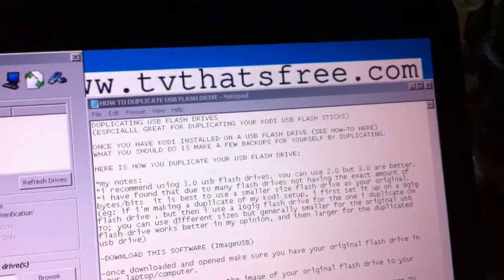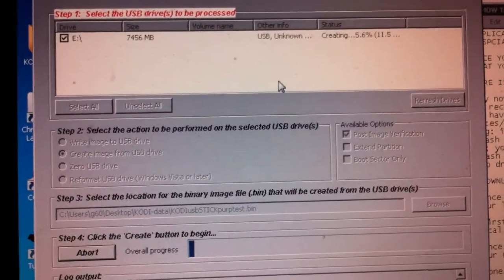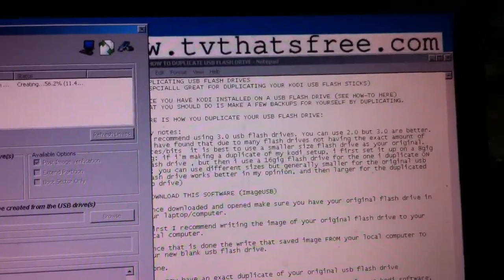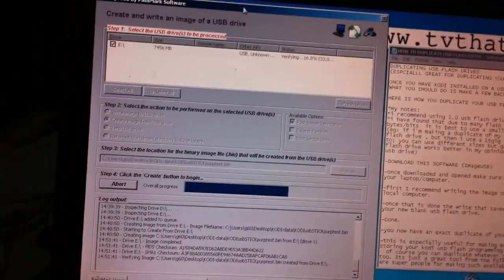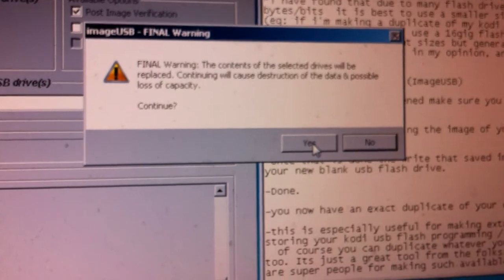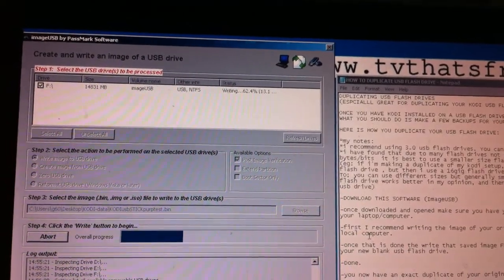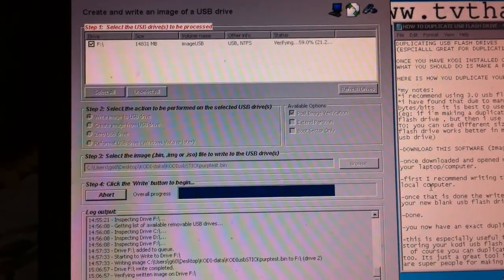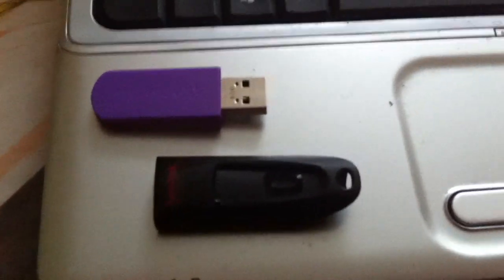HOW TO DUPLICATE A USB FLASH DRIVE, Clone a usb kodi flash drive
Tv shows
Home decor
Jesse Duplantis Books
Kat Kerr books

TWO IPTV OPTIONS:
(Iptv service paid-for version)
(paid-for version-2 for iptv with aprox 10,000 Channels. Pretty cool !

*Clicking Any link on this page may result in me getting paid real actual money that may help me retire. If you click enough I may be able to retire with a big yacht. If you click a little I may retire with large cup of coffee. If you dont click any links, then boo hoo, I dont even have a chance of earning even one penny. I hope you click a link. It may help you in a wonderful way and make your life more refreshing. It certainly shouldn’t hurt you, and it may be one way for you to help your fellow mankind relatively effortlessly.*

MAKE YOUR OWN COOL WEBSITE AND MAKE YOUR OWN ".COM" NAME:
Have your own "dot com" name here for cheap (its the one i use) for all my ".com" urls